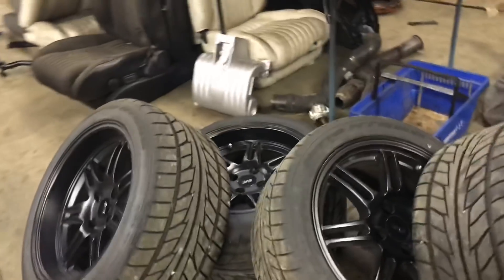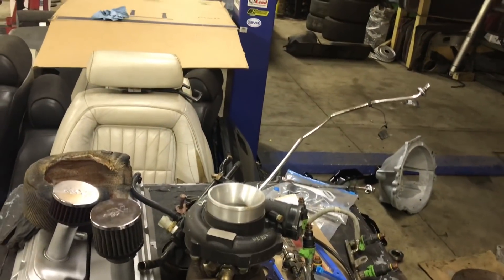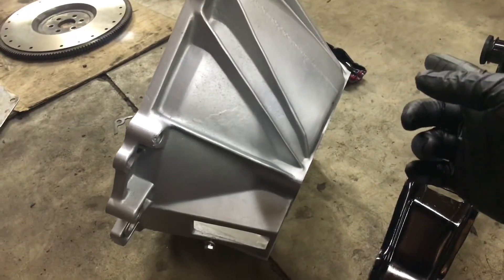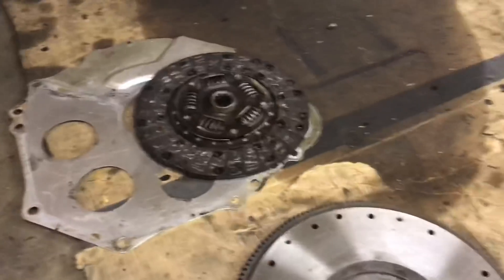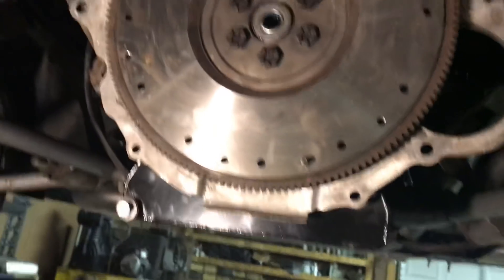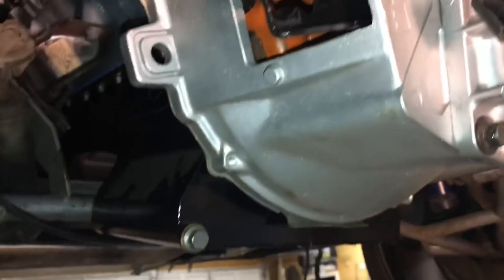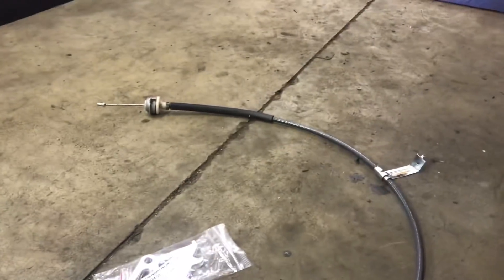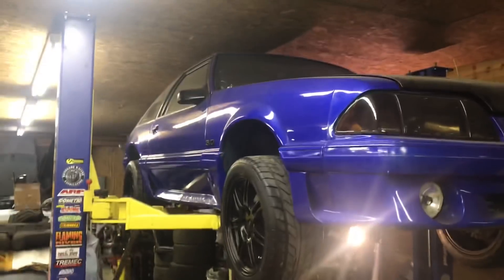BUDGET TURBO Build Ford Mustang "The Driveline" On3 Turbo Stock Block Street Car Drag Car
SHOOTING FOR 100 LIKES! PLEASE LIKE AND SUB TO CHANNEL FOR SUPPORT THANKS!

Nothing too fancy here folks. I DID However add a wheel change to the video! NICE HUGH! . Focused most of the video on the driveline and the trans install. I mentioned a lot of things in a hurry and showed some of my T5 trans install tips and tricks for fox bodys. Also showed the upcoming next video you all been waiting for. The fuel system on a stock block! Anyways we shall continue to bring you Fox body content and this stock block budget minded build as we go. Enjoy! (I apologize about the language, I blame it on my co-workers! HAHA).